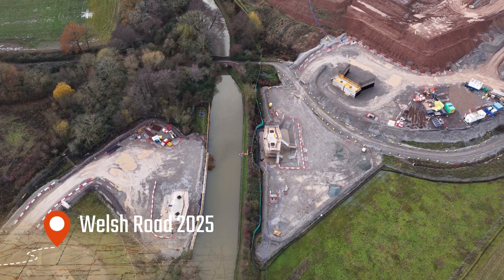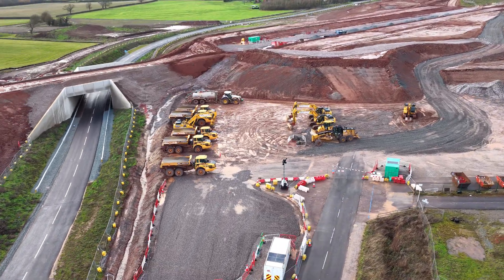HS2 Welsh Road 2025 – Huge Tunnel & Bridge Changes | Aerial Site Comparison 2024 to 2025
Experience the most detailed HS2 Welsh Road Update of 2025, captured entirely from the air. This video provides a full aerial comparison of how the HS2 construction site looked in 2024 vs 2025, revealing major progress in the tunnel section, bridge assembly, and permanent civil engineering structures. HS2 Welsh Road 2025 – Huge Tunnel & Bridge Changes | Aerial Site Comparison 2024 to 2025

In 2024, Welsh Road was dominated by earthworks, excavation, open cuttings, temporary haul roads, and early groundwork. Fast forward to 2025, the site has transformed. Permanent structures are emerging — including a large rectangular concrete headhouse connected to the tunnel, long rust-coloured steel bridge sections, and key infrastructure now moving from preparation to installation.

This detailed flyover gives you a clear view of how HS2 has shifted from shaping the land to building the elements that will define this route for decades. While costs and timelines remain a national debate, the engineering progress at Welsh Road is real, measured, and unmistakable.

HS2 Welsh Road 2024 vs 2025 aerial comparison
Tunnel portal progress and new concrete headhouse
Rust-coloured steel bridge segments arriving on site
Transition from groundwork to permanent structure assembly
Analysis of HS2 costs, scope changes, and 2025 construction pace
Detailed engineering observations from above

Chapters:
00:00 – Introduction: HS2 Welsh Road Aerial Overview
00:07 – Looking Over the Chilterns: 2024 vs 2025 Comparison Begins
00:47 – What Welsh Road Looked Like in 2024: Groundworks & Early Construction
01:28 – New 2025 Structures: Concrete Headhouse & Tunnel Interface
02:11 – Tunnel Progress: From Excavation to Permanent Infrastructure
02:56 – New Rust-Coloured Steel Bridge Sections Explained
03:39 – Transition from Groundworks to Assembly Phase
04:24 – HS2 Costs, Delays & Changing National Scope
05:07 – Engineering Confidence vs Delivery Uncertainty
05:49 – Final Thoughts: HS2’s Future & Aerial Site Reflection
06:20 – Outro & Subscribe Message

Dear Loyal Patrons
We have reached monetisation!
On the 09/12/25 we have made £9.37 in ad revenue! However I don't do it for the vast sums, I do it to document the world around us and create a catalogue for those to come to see.
Kind regards,
James